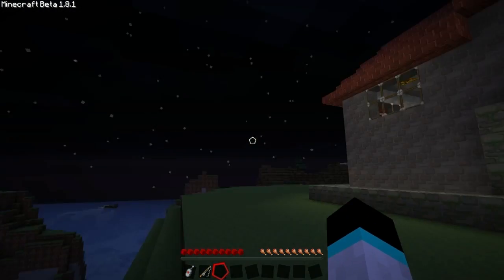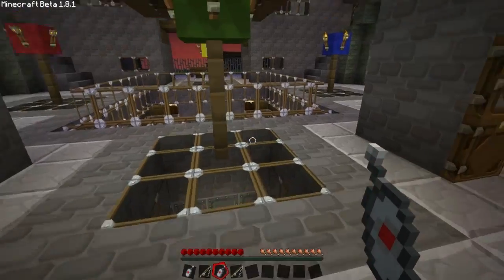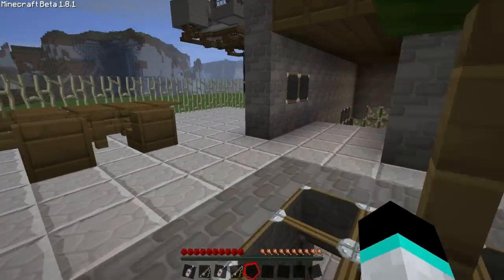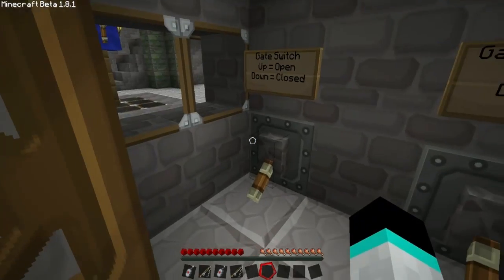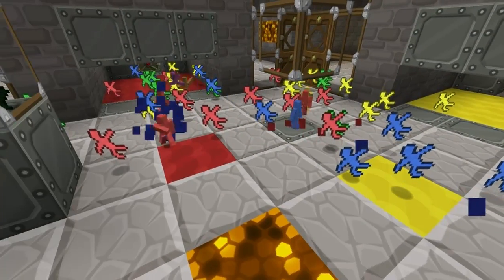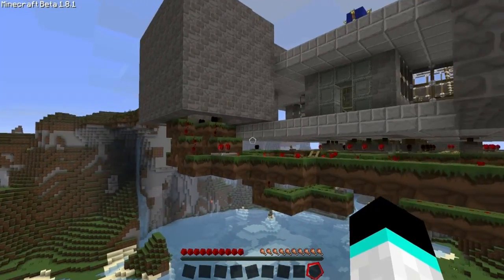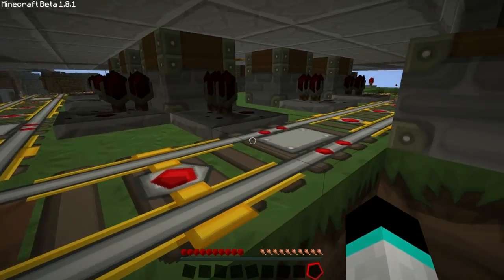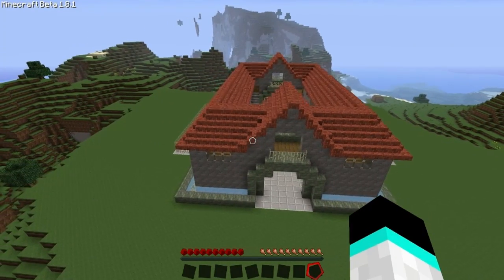Clay Soldier Manor